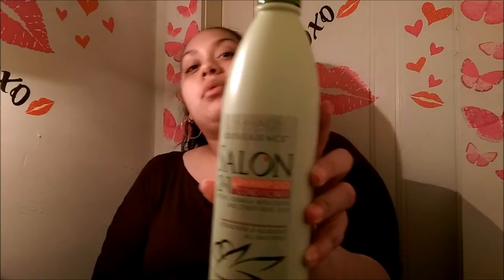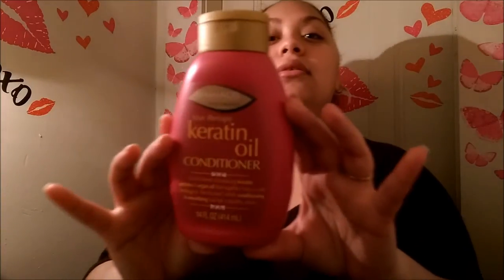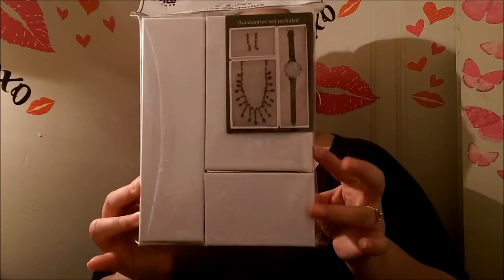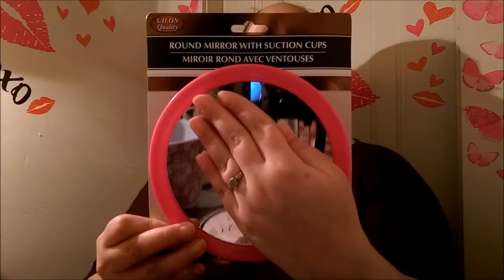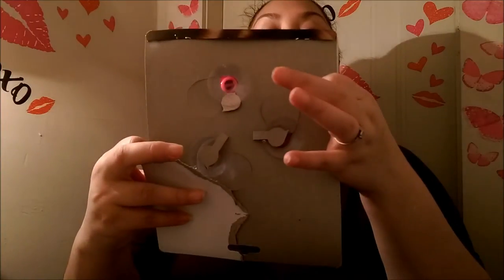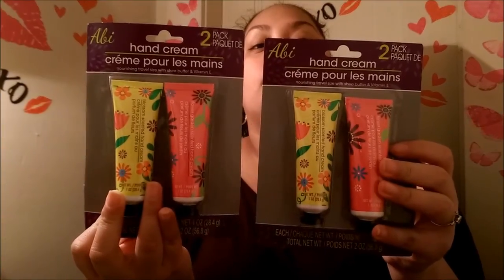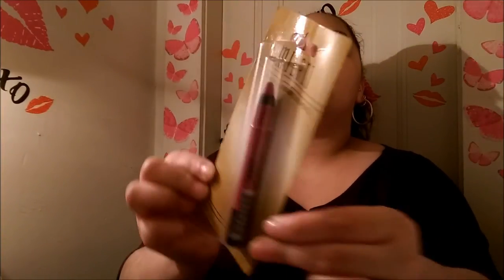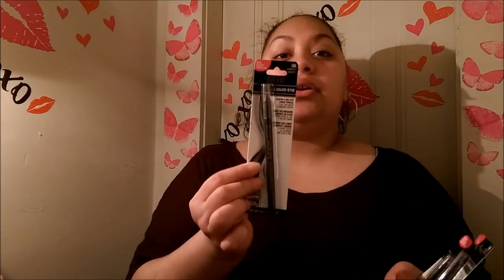Dollar Tree Haul!! 2/14/15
Hope you beauties enjoy my finds.. Chatted ABit With you on this one 😊